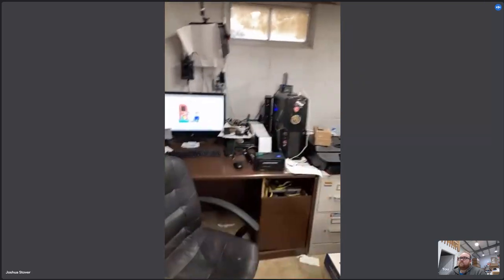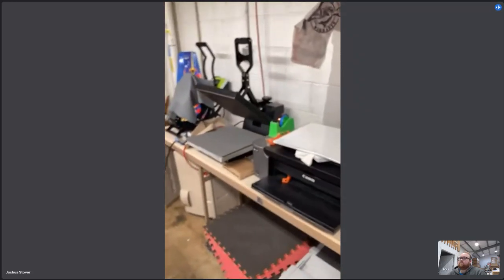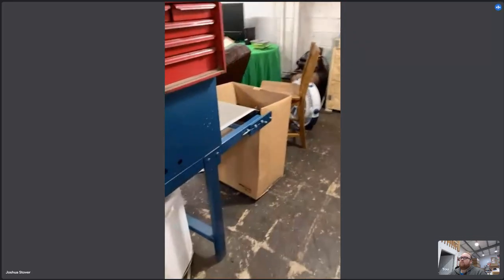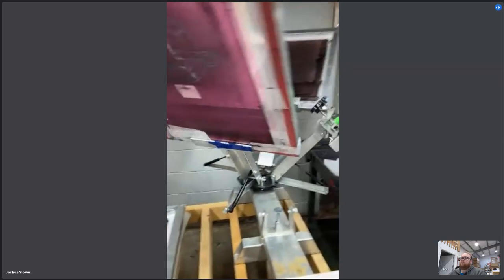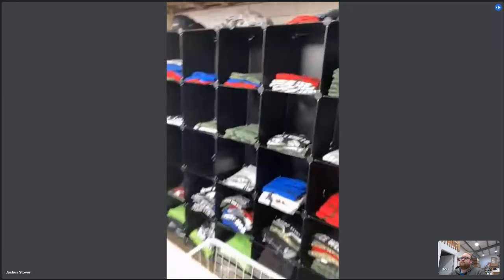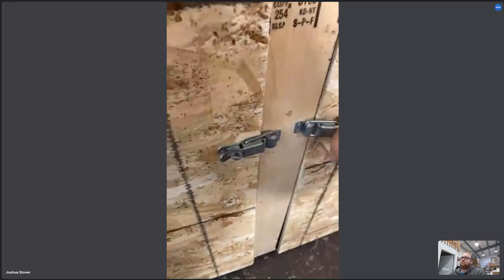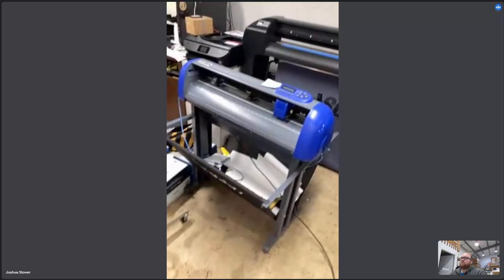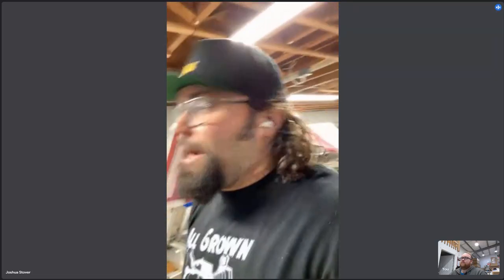Basement Screen Printing Shop Tour with Joshua from Minibike Apparel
Today we are doing a quick shop tour with Joshua. He just put in his two weeks notice so he could focus on his business full time. He mainly does printing for his own brand but does some outside work as well.

PC
Mac Mini
Transparency Printer
Heat Press
Cap Press
6 color 2 station Riley Hopkins Junior
Hix Conveyor Dryer
4 color 1 station Silver press - ryonet
Shirt Folder
Cub storage
28" vinyl cutter
Summa Cutter - Contact Garrett (information below)
20x24 exposure unit from ryonet